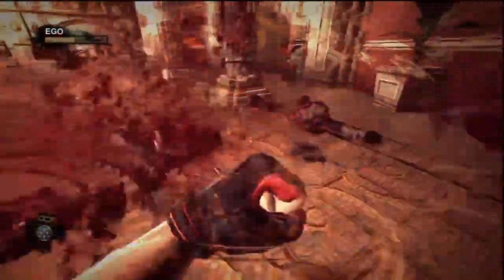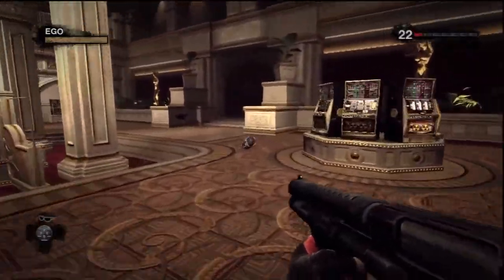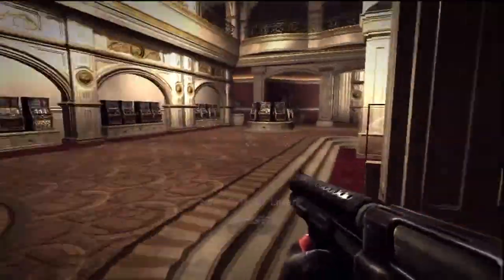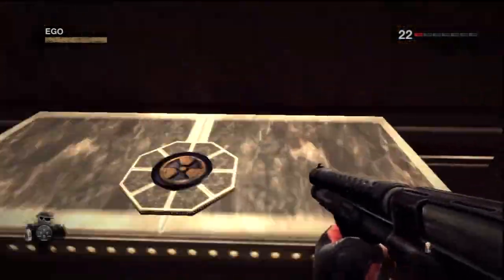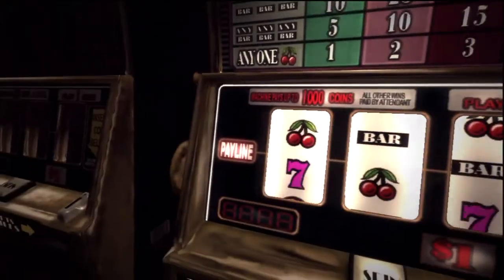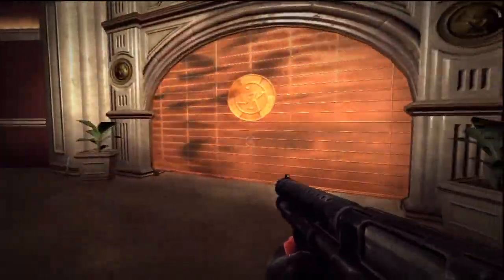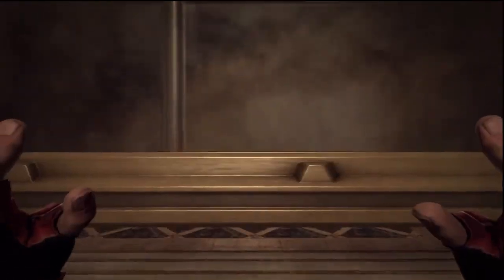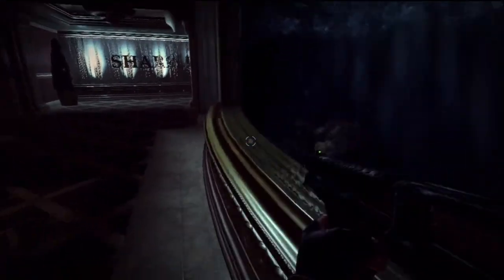DNF /PS3: Come Get Some Walkthrough, Lady Killer 2 Part 2, 720p, w/Commentary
If this helped you or you just like the video, Thumbs Up and/or Fav.